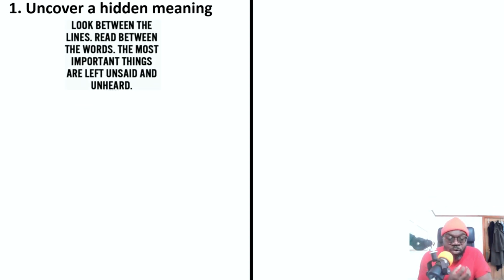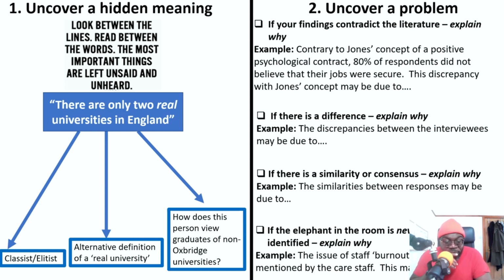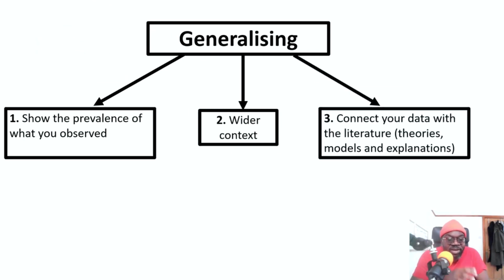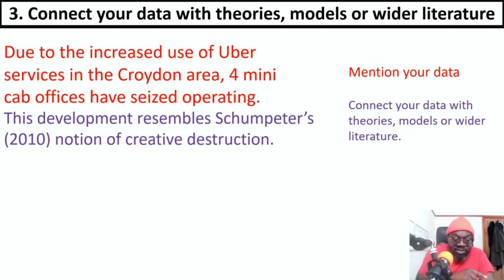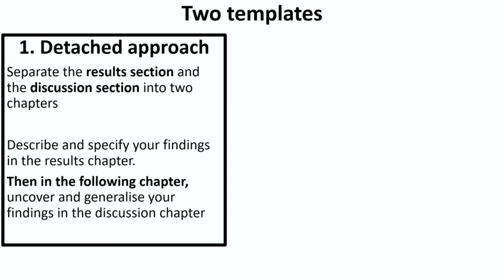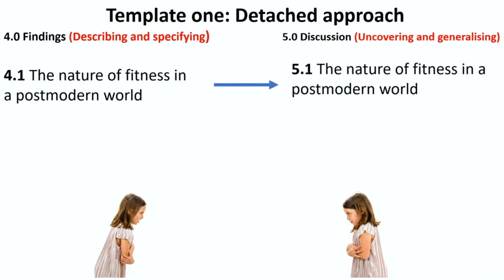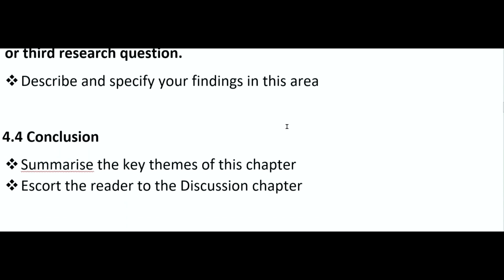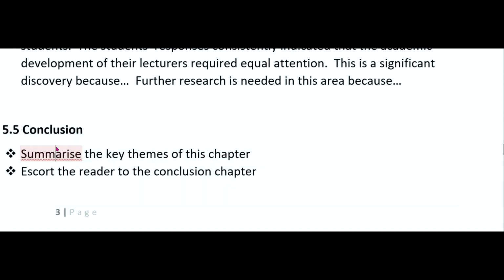How to write the results / findings and discussion / analysis chapters for your dissertation